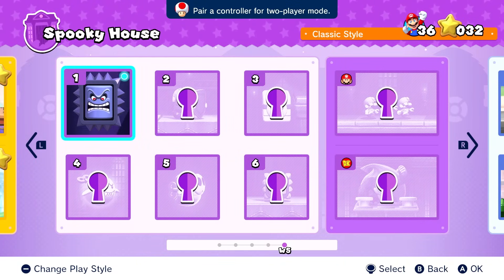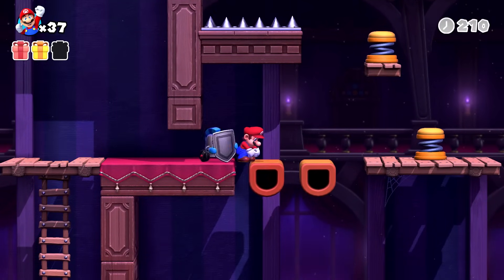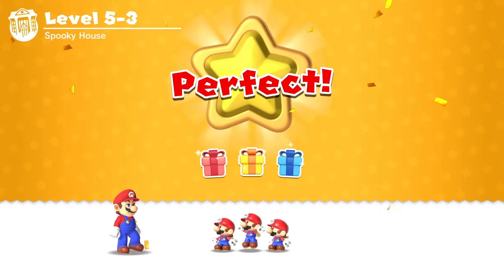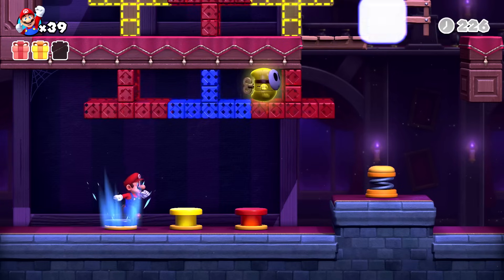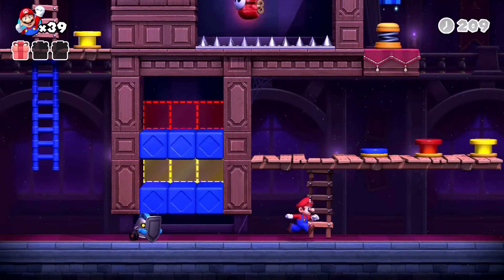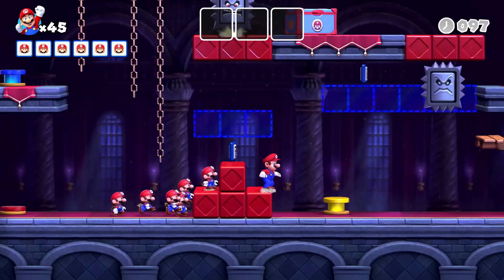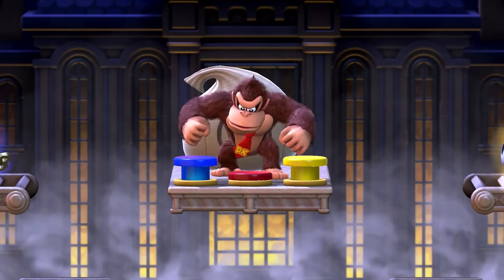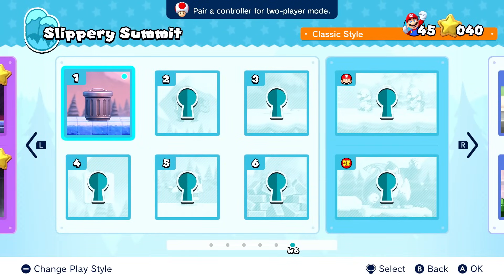Mario vs. Donkey Kong Gameplay Walkthrough Part 5 - World 5 Spooky House!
Welcome to Mario vs. Donkey Kong Part 5! We continue our new Mario 2024 adventure with Mario chasing Donkey Kong into World 5 Spooky House!

World 5 Spooky House - 00:00
Level 5-1 - 00:28
Level 5-2 - 02:48
Level 5-3 - 05:09
Level 5-4 - 08:10
Level 5-5 - 10:43
Level 5-6 - 13:19
1-Up Bonus - 18:08
Level 5-MM - 18:49
Level 5-DK - 23:27

This Mario vs. Donkey Kong gameplay walkthrough features Zebra Gamer's full commentary as he plays through the game 100%! Throughout this series we play through every world and level, find all collectibles, and defeat all boss fights.

More information about MariovsDonkeyKong on NintendoSwitch played by ZebraGamer
THE RIVALRY REIGNITES!
Donkey Kong has stolen all the Mini-Mario toys from the factory, and it’s up to Mario to get them back! Run, jump, and backflip your way to retrieving them across over 130 levels in this puzzle-style twist on classic platforming action.
The rivalry that originally heated up on the Game Boy™ Advance system returns on the Nintendo Switch™ system with newly added co-op play, brand-new worlds, updated music and visuals, and other new ways to play.
PUZZLE YOUR WAY THROUGH OVER 130 LEVELS
Put your brain to work and figure out the best way to reach the Mini-Mario toys in puzzle-platforming challenges across eight distinct worlds. Watch for enemies, dodge hazards, and use the tools scattered around. See if you can earn a Perfect rating on each level!
FIND THE MINI-MARIO TOYS
Observe your surroundings and plan your actions carefully to collect the key and rescue the Mini-Mario.
GUIDE THE MINI-MARIOS TO THEIR TOY BOX
In some levels, you'll have to lead a pack of the mechanical fellas through perilous places. Try to collect all the letter blocks and then safely guide as many Mini-Marios as you can into their toy box!
BATTLE IT OUT WITH THE BIG LUG
At the end of each world, use everything you’ve learned to defeat Donkey Kong in an arcade-inspired platforming battle. Don’t go easy on him because he certainly won’t go easy on you!
DANGER, DANGER!
Use your wits and some impressive moves to make your way through a variety of puzzle-platforming challenges.
MASTER YOUR MOVES
Mario can run and jump, of course, but he can also climb, swing, handstand, backflip, and pick things up to make his way through each level. What a guy!
WATCH YOUR STEP
Obstacles like spikes, moving platforms, and falling bricks stand in your way. Each world has its own selection of obstacles and enemies, too, so don’t get too comfortable!
TEAM UP WITH A FRIEND
A second player can join the fun as Toad on the same system in Two-Player Mode! Put your heads together to solve any of the more than 130 levels. You might even notice some differences in them when you buddy up.
XPLORE NEW WORLDS
In addition to familiar worlds like Mario Toy Company, Donkey Kong Jungle, and Mystic Forest, you can enjoy two new themed locations filled with new obstacles and challenges.
MERRY MINI-LAND
Have a total blast in this amusement park.
SLIPPERY SUMMIT
Keep a cool head as you puzzle your way through this wintery wonderland.